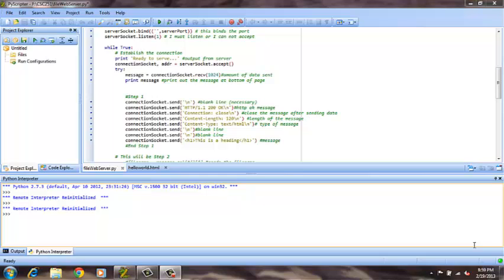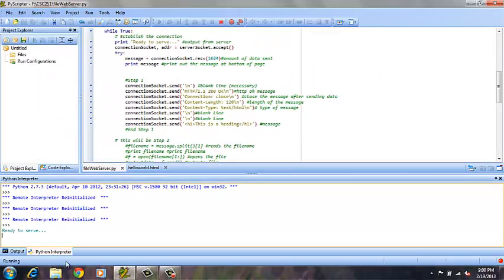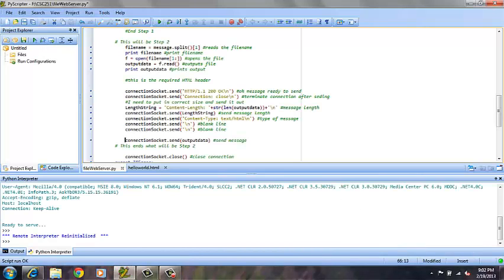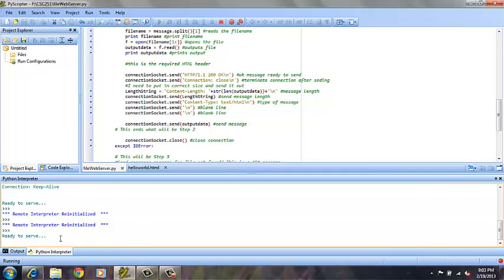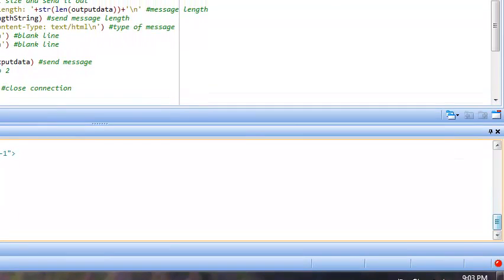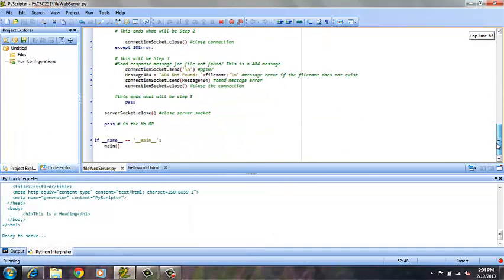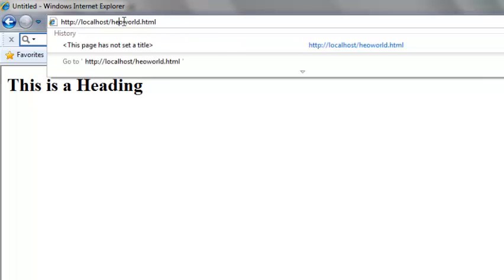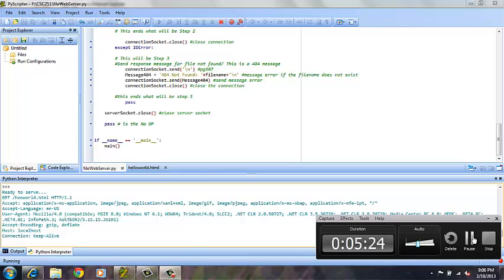Lab 1: Simple File Web Server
Simple File Web server Project for CSC251 at Eastern Connecticut State University. Project obtained from Computer Networking: A Top Down Approach by Kurose and Ross